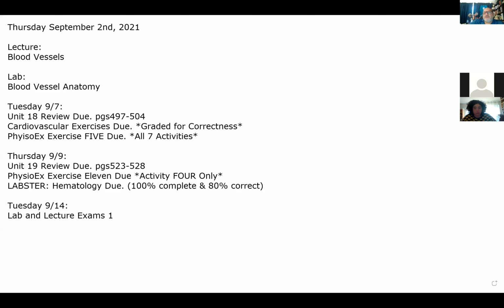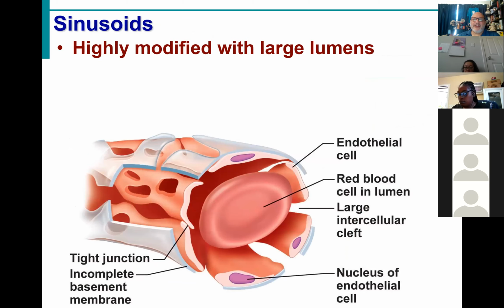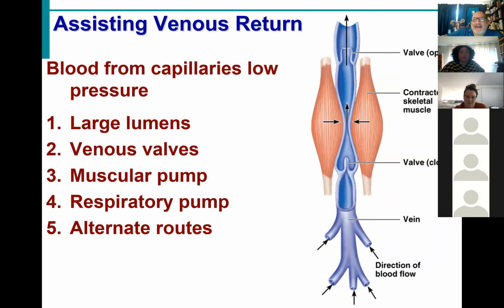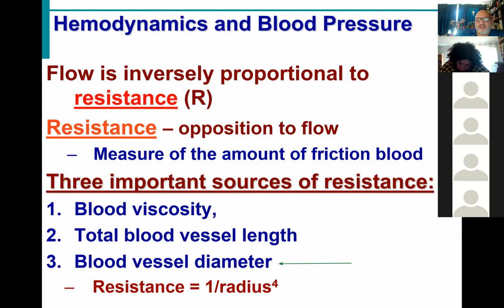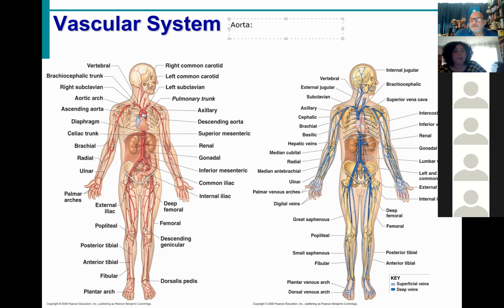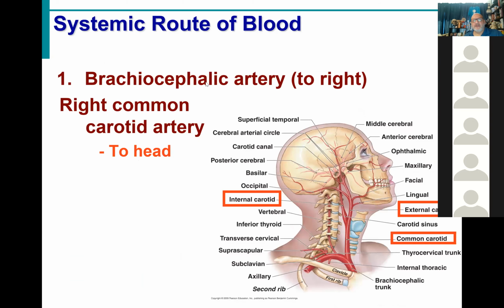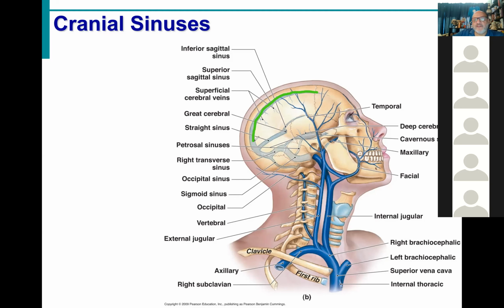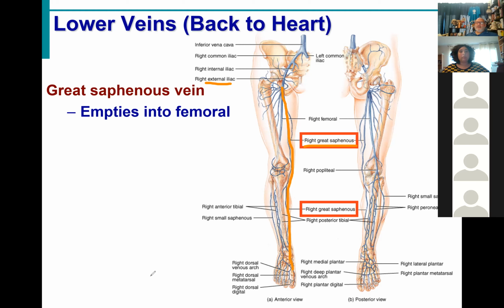BIOL431 Fall21 Blood Vessel Lecture 1